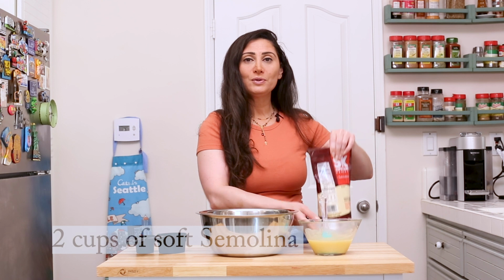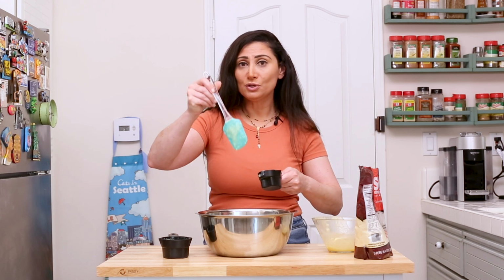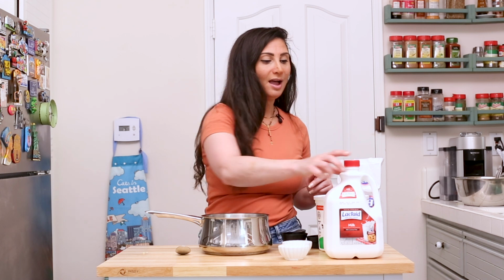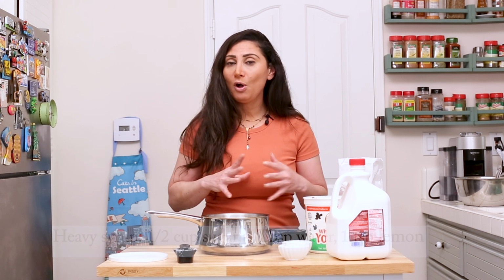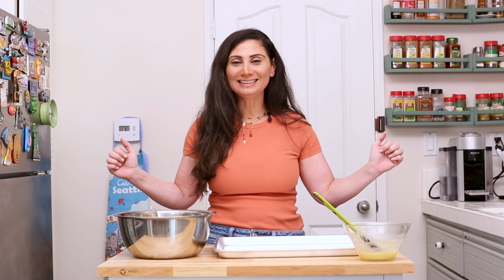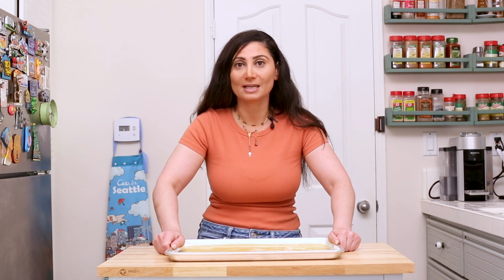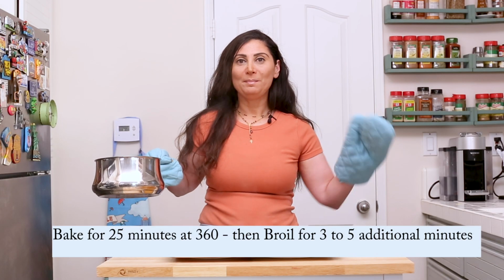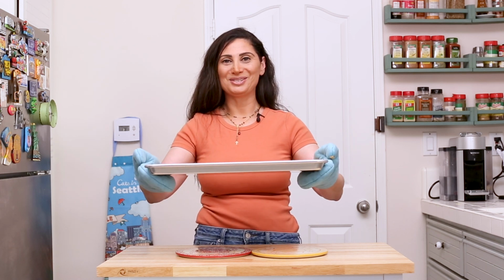Egyptian Basboussa - طريقة عمل البسبوسة المصري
Ingredients:
2 cups Semolina
1/2 cup Ghee
1/4 cup Yogurt
1/4 cup Milk
3/4 cup Sugar
Heavy syrup: 1/2 cup sugar, 4 tablespoon, 1 teaspoon lemon
Light syrup: 1 cup sugar, 1/14 cup water, 1 teaspoon lemon, 1 tablespoon ghee